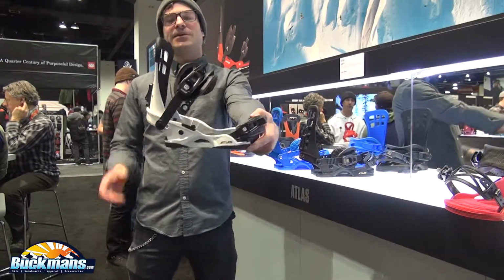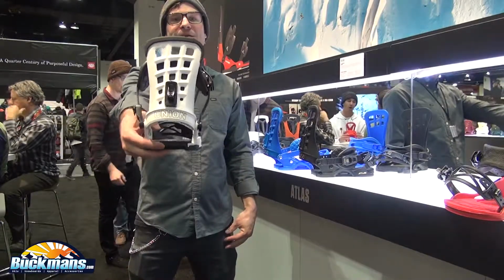The Union Binding Co. - Atlas Overview - Men's Snowboard Binding 2017-2018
Season after season dependability backed with a Lifetime Warranty Base - Union bindings are built for the long haul. Ideal for riders using a wide stance, Canted Gas Pedals on the Atlas supply extra leverage for ollie power. Canting also allows the ankle and knee joints to be aligned, alleviating pain.